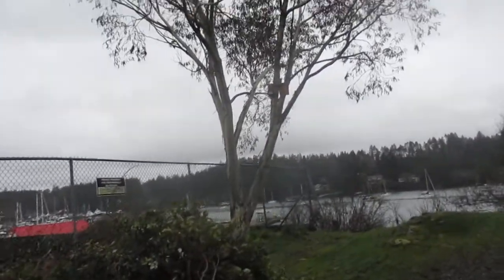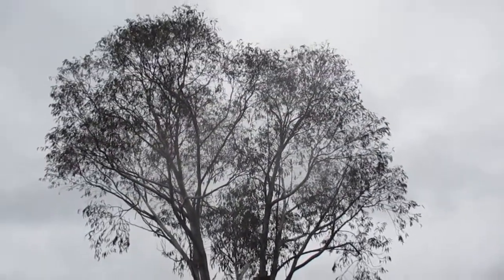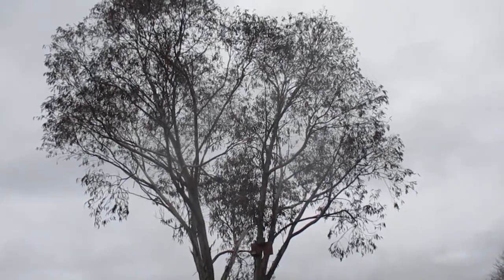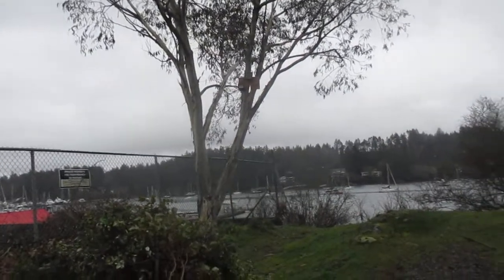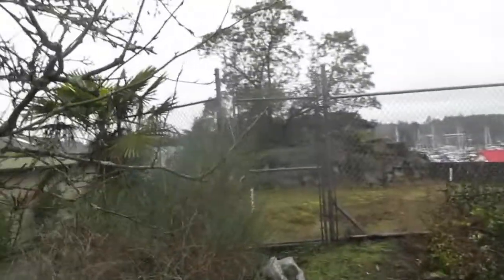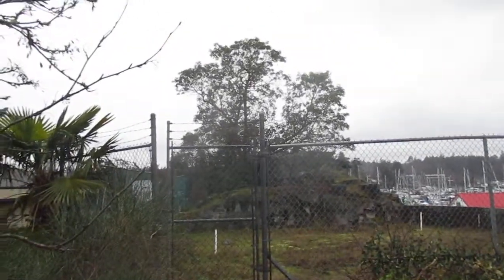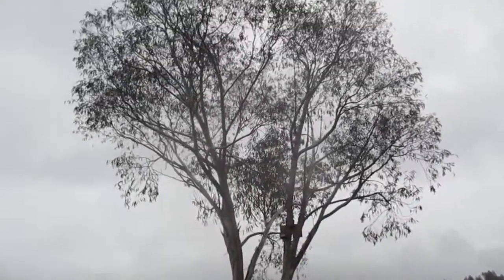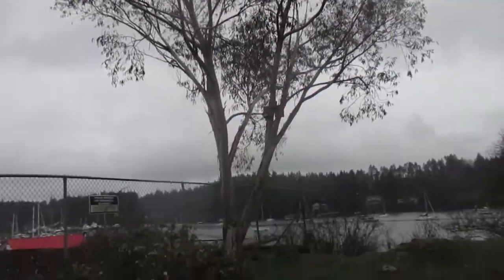Amazing Eucalyptus pauciflora grows in rock!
This Eucalyptus pauciflora has been growing in rock for 25 years